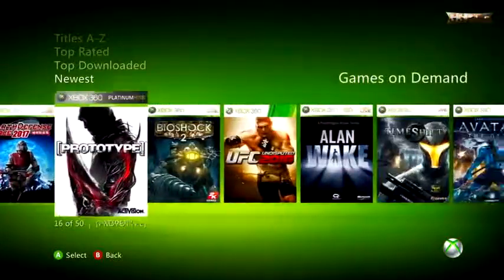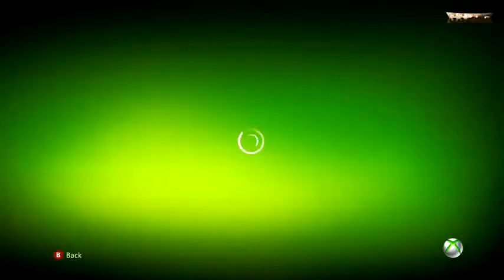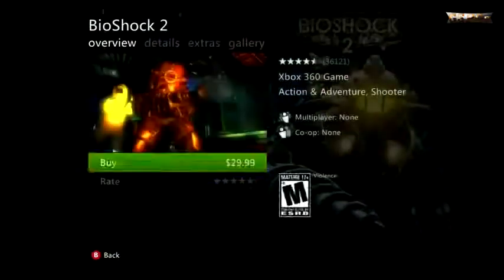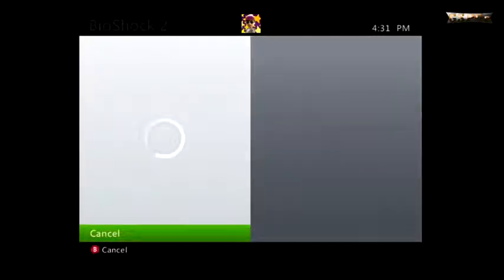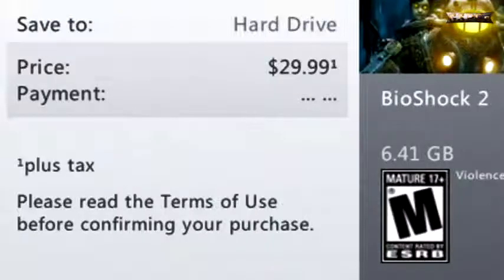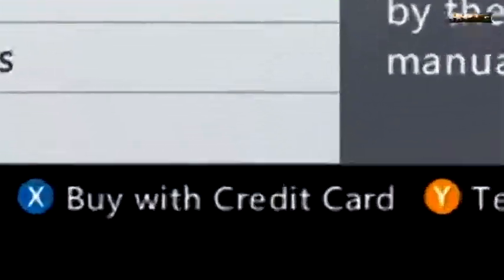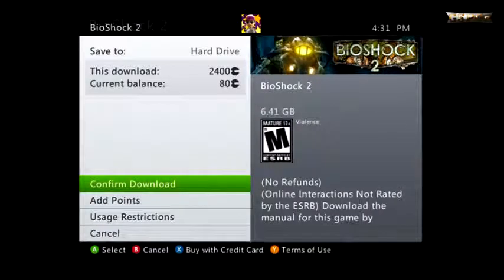Xbox 360 Games On Demand How To Buy With Microsoft Points Buy Games on Demand with MS points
Buy  the Best games and consoles on the Planet